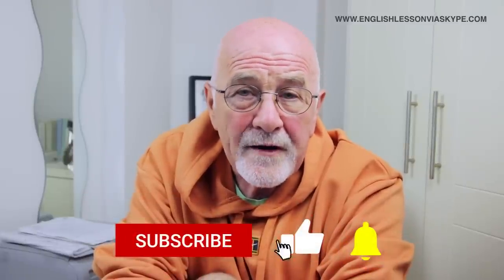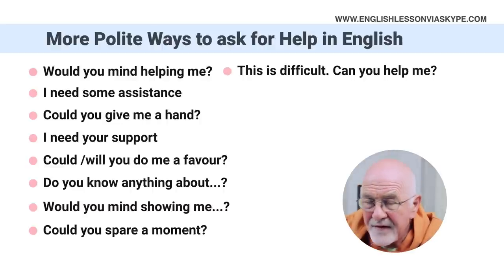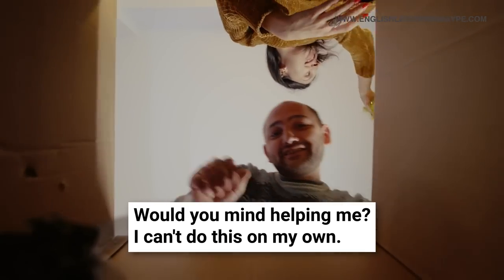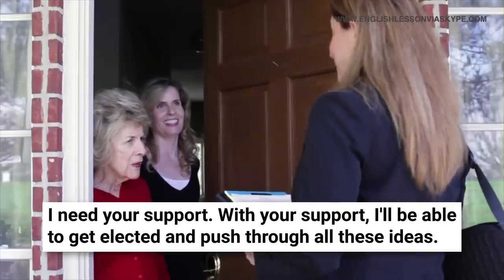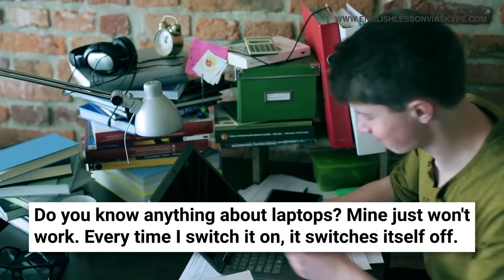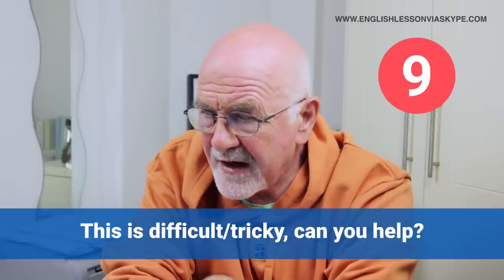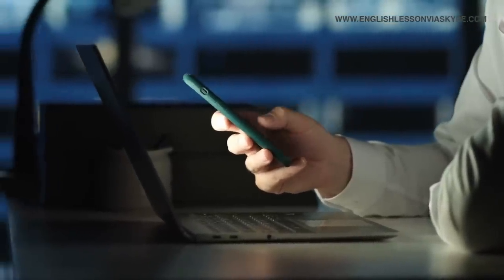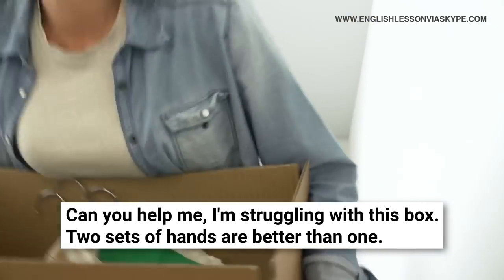SOUND MORE POLITE | 10 MUST-KNOW Ways to Ask for Help in English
In this video, you'll learn polite ways to ask for help in English. Knowing how to ask for help politely is important for daily conversations and improving your conversational skills. Using polite phrases makes you sound more natural and helps you speak like a native speaker.

These natural phrases will help you express yourself more clearly and politely in English. Whether you're struggling with something or need someone's support, these phrases will improve your English skills and make your requests sound more polite. Don't just say "help me"—learn these advanced phrases to enhance your vocabulary and speak more naturally.

👍*FROM INTERMEDIATE TO ADVANCED ENGLISH ON A BUDGET*👍

Improve your English from as little as 9 cents per day.

- 55 online English lessons (worth €1,040)
- pronunciation exercises
- downloadable resources
- interactive chat

⏰ LESSON CHAPTERS:
00:00 Intro
01:43 Ways to ask for help in English (formal and informal)
02:56 Would you mind helping me?
03:43 I need some assistance
04:57 Could you give me a hand?
05:51 I need your support
06:33 Could/ Will you do me a favour?
07:31 Do you know anything about .?
08:40 Would you mind showing me ...?
09:46 Could you spare a moment?
11:03 This is difficult /tricky. Can you help?
12:11 Would it be too much trouble for you
13:01 I’m struggling. Can you help me?
14:04 Can you lend me a hand with...
15:34 Polite ways to ask for help in English